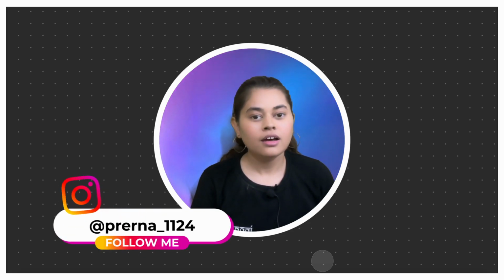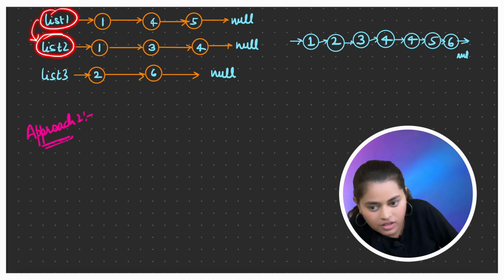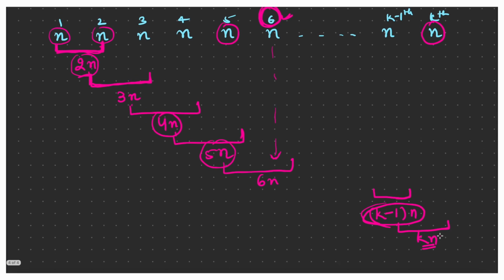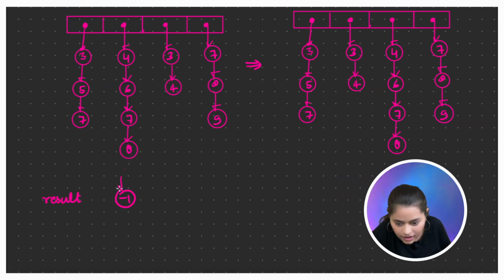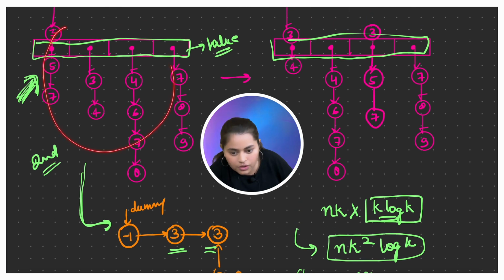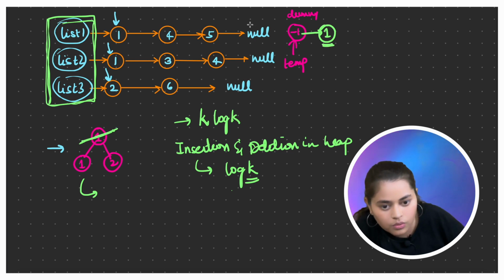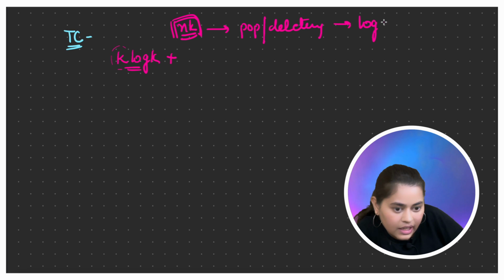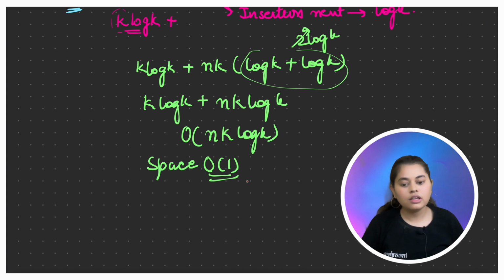Merge K Sorted Lists (Hard) | Top 52 Uber LeetCode Premium Coding Questions | Prerna Sharma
In this video, we have discussed one of the very famous coding problem i.e. Merge K Sorted Lists LeetCode Hard. You can find the code in Java, CPP, and Python on GitHub. The link is attached below.

00:00 Introduction
00:50 Approach 1
03:30 Approach 2
09:58 Approach 3
16:20 Approach 4 Optimised
23:37 Code